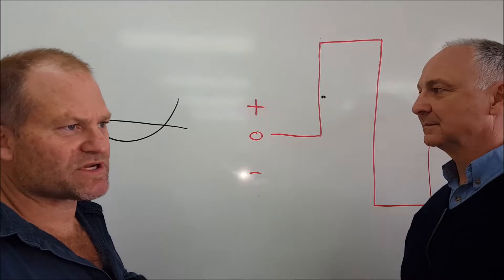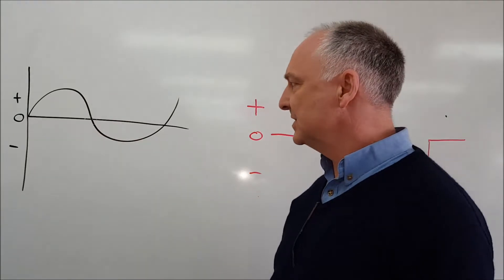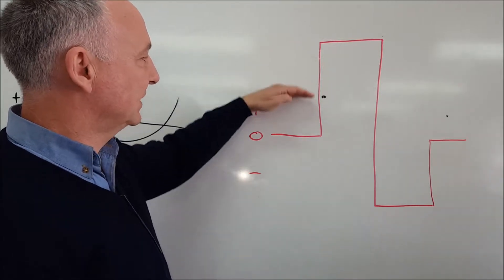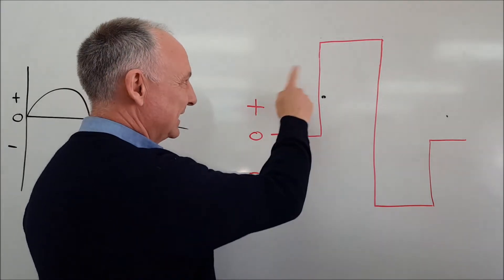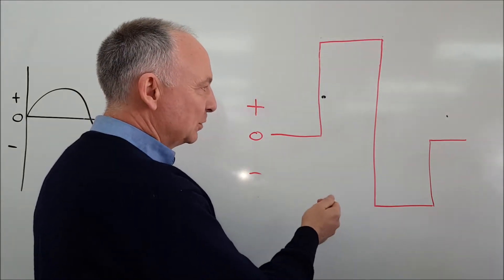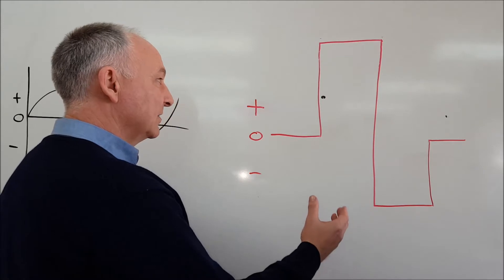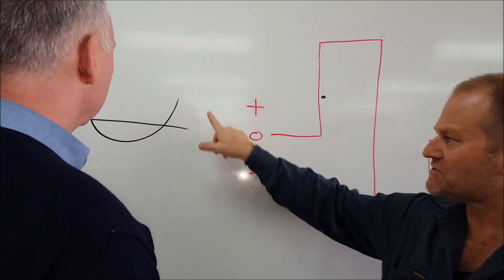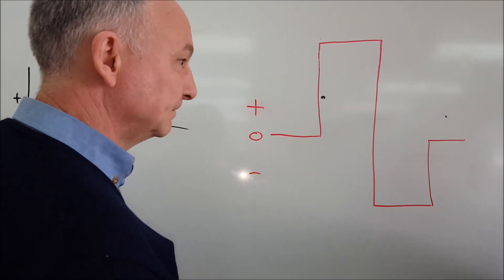Benefits of AC wave balance for Aluminium tig welding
In this video titled “Benefits of AC wave balance for aluminium tig welding” welding lecturer Stuart Graves explains how AC wave balance works and how the AC wave balance transforms the traditional AC sign wave into an AC square wave. This transition is achieved through the AC wave balance adjustment dial which is found on modern Transformer / Rectifier and Inverter welding machines.

These tig machine settings will assist all beginner tig welders with the initial welding machine set up of the tig machine when welding aluminium. You will find this welding video useful whether you are an experienced welder or a beginner fabricator.

Time snaps
Traditional AC sign wave 0:21
Square wave 0:44

AC Wave Balance, AC sign wave, Ac square wave, Transformer, Rectifier, Inverter, Welding machines
Tig machine settings, Beginner tig welders, Welding machine set up, Experienced welder
Aluminium tig welding, Wave balance tig welding, Tig welding wave balance, The use of wave balance
Square sign wave tig welding, Altering sign wave tig welding

Midland metal fab, Midland metal fabrication, Perth welding training